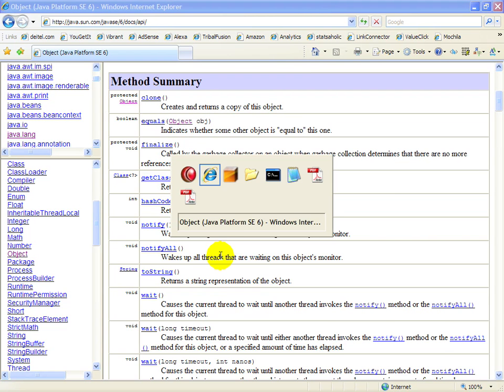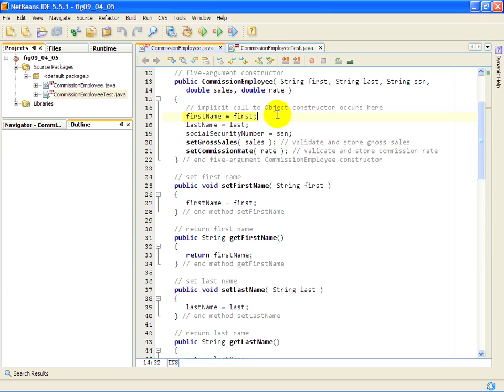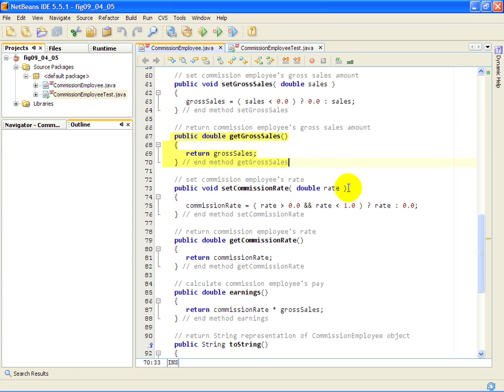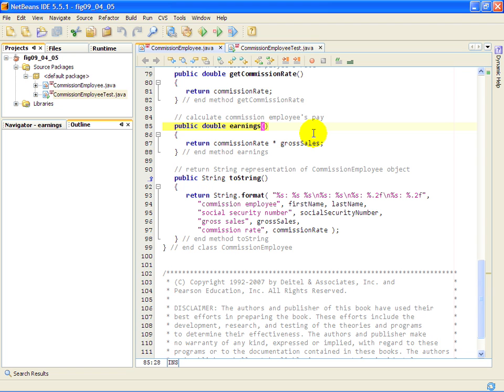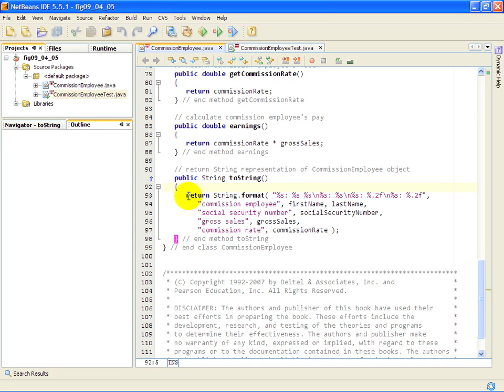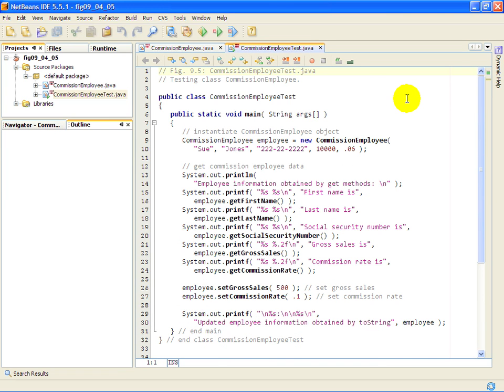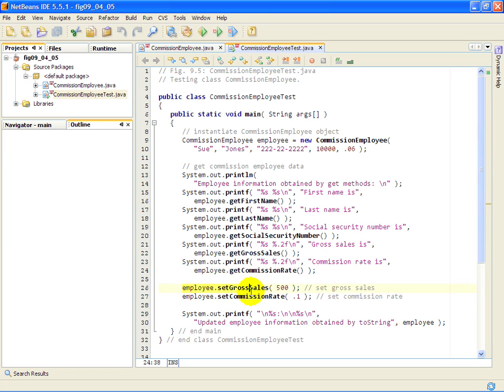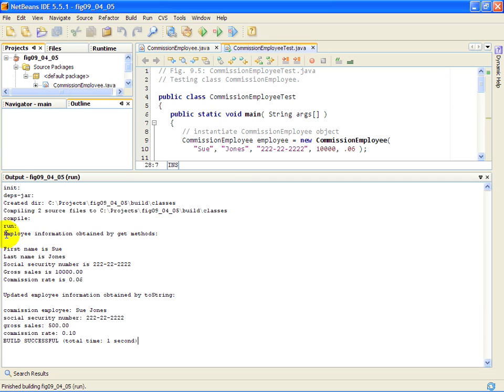F2L1@4 CommissionEmployeeTest java